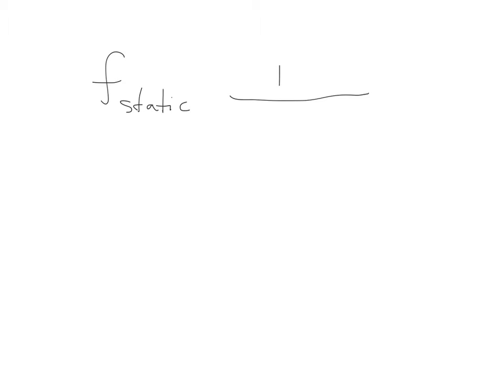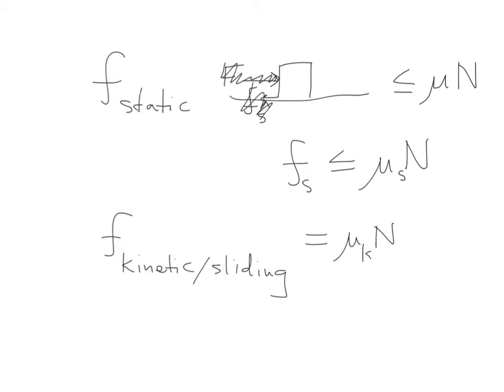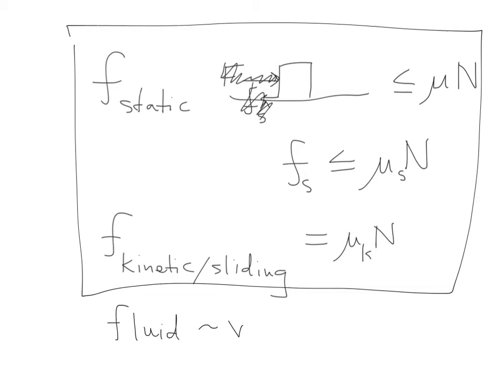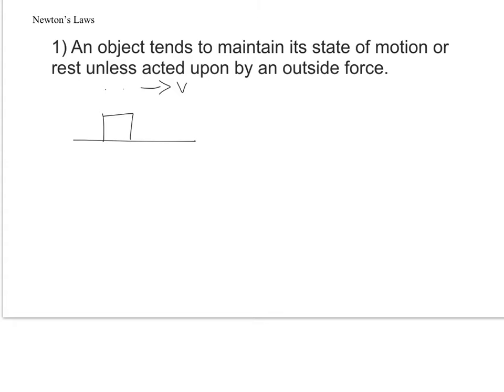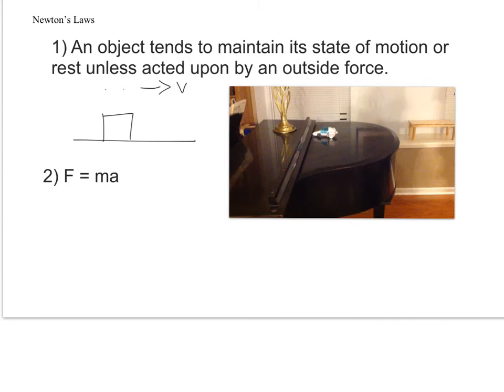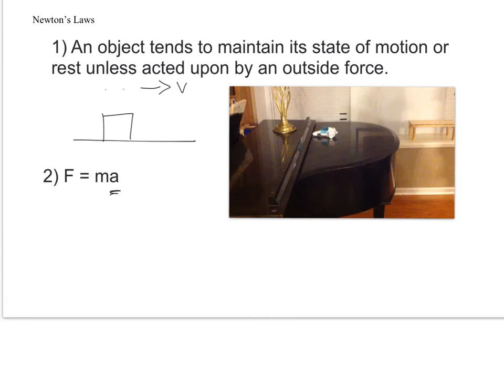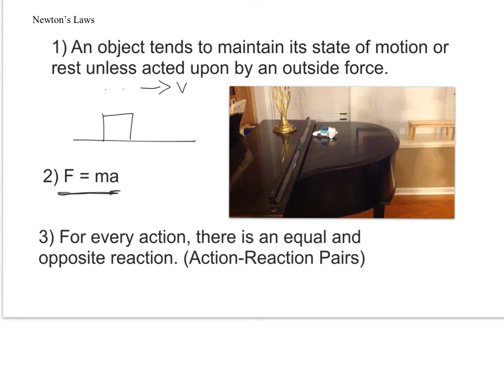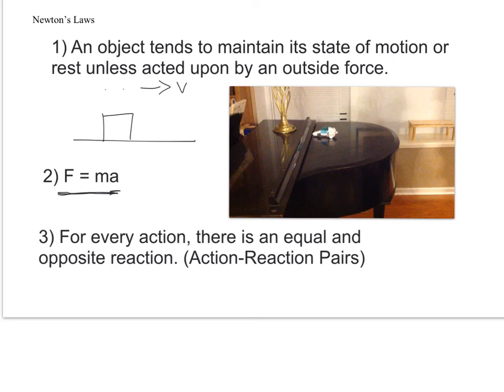Unit 3 - Intro to Forces Part II